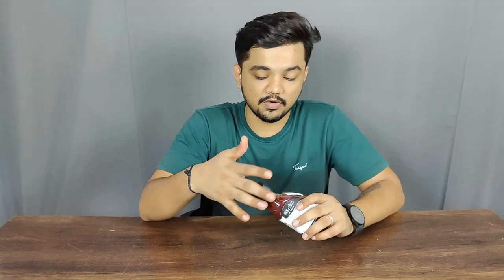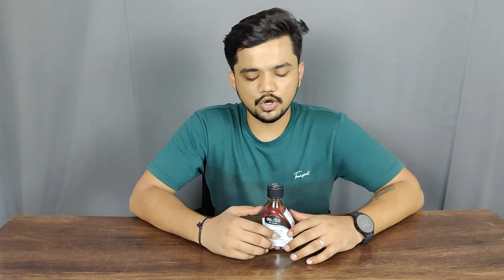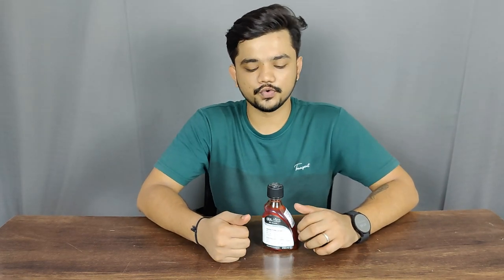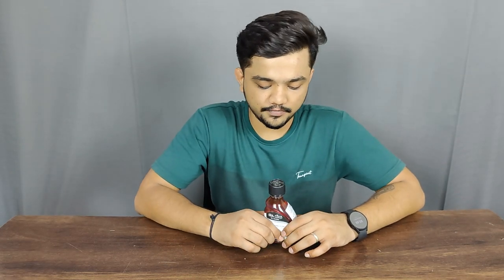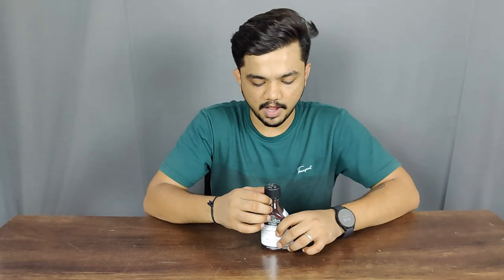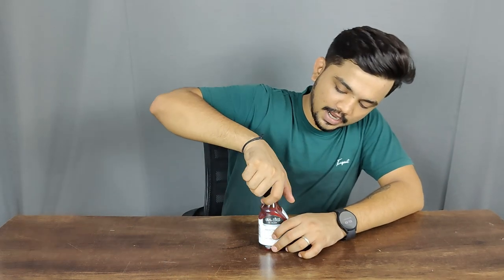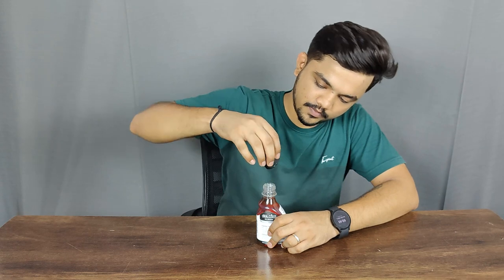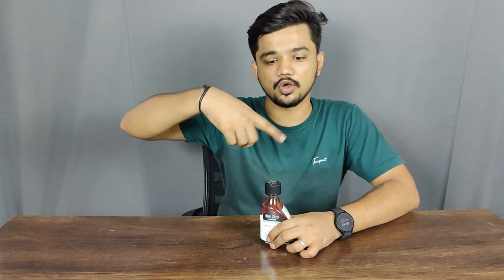How to open Winsor & Newton bottle?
In this video, we have shown how to open Winsor and Newton bottles!

As a beginner, you might not know how to open it & it might become frustrating to uncap the bottle due to its child safety lock. But we have explained in a very simple manner on how to unlock it.